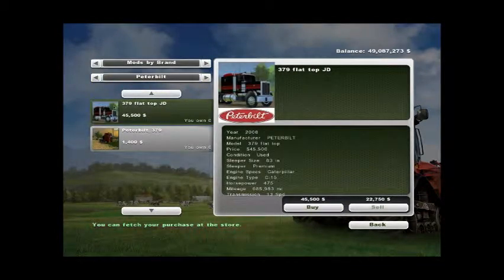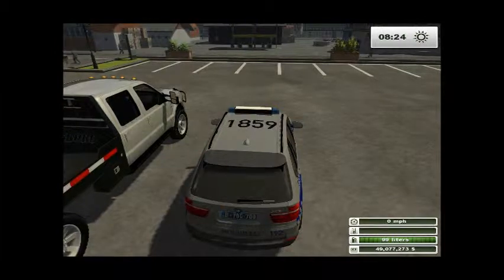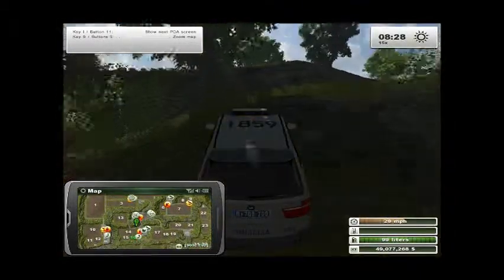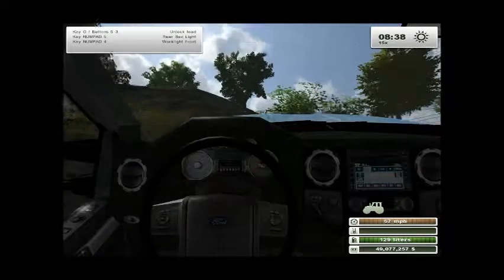Farm Sim Mod Spotlight Ep:01